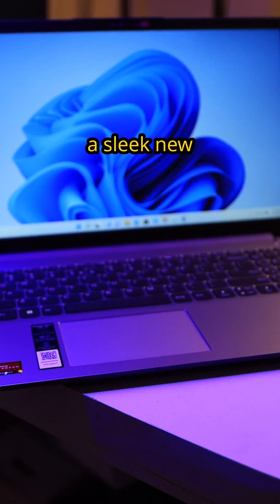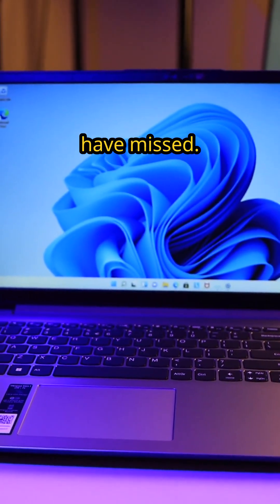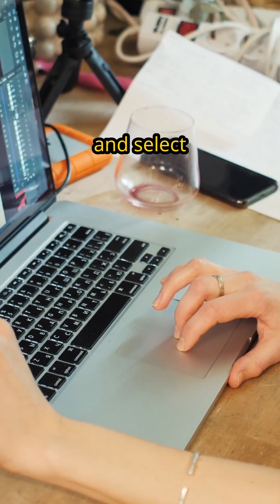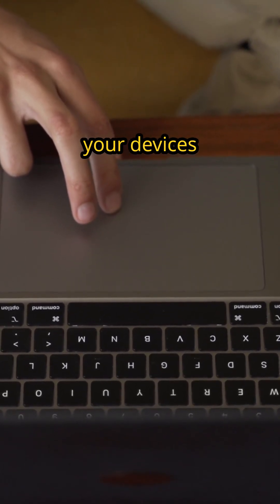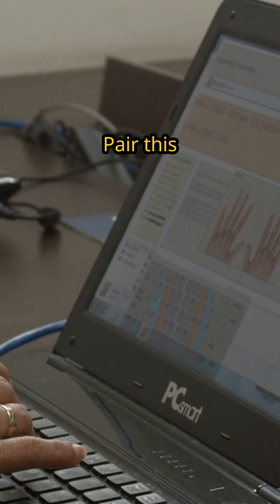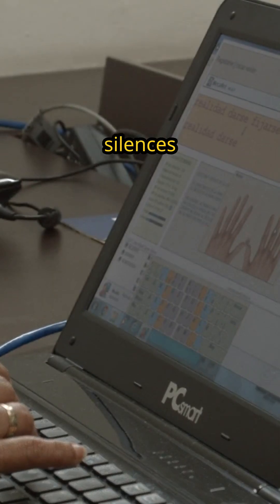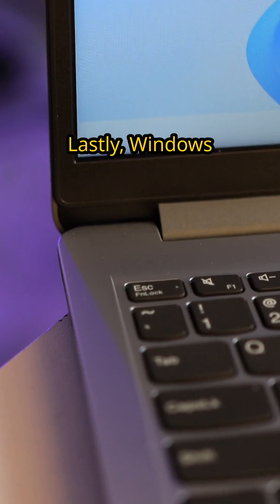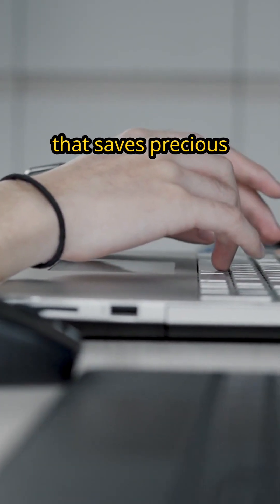Unlock Windows 11 10 Features You Never Knew! 2025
🚀 Discover the hidden gems of Windows 11! In this video, we reveal 10 amazing features you probably didn’t know existed—from secret shortcuts to productivity hacks that will change how you use your PC forever.
🔹 Features Covered:
✔️ Hidden Snap Layouts Tricks
✔️ Secret Virtual Desktops Shortcuts
✔️ AI-Powered Voice Typing
✔️ Supercharged Clipboard History
🔥 Don’t miss out—watch now and master Windows 11 like a pro!